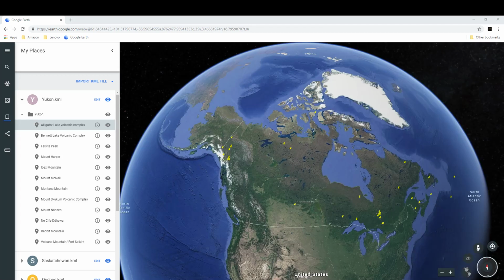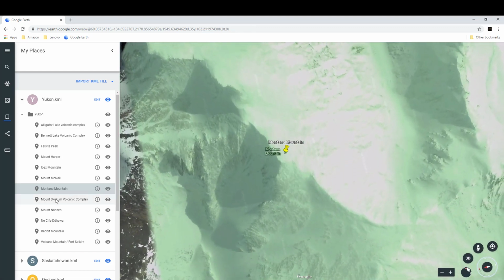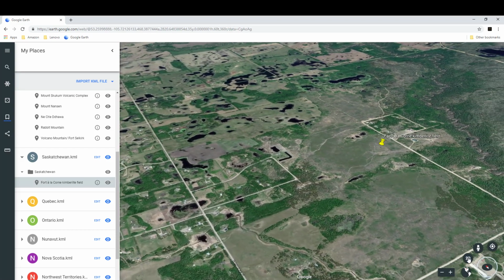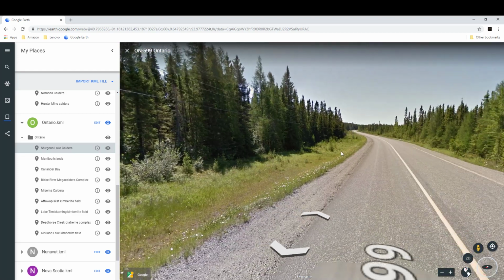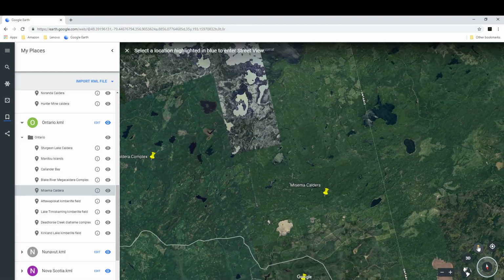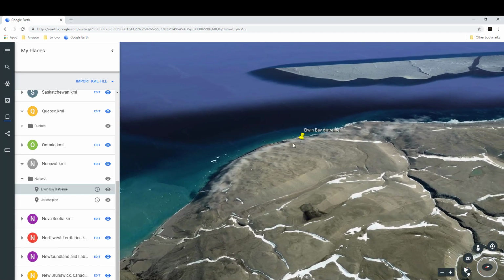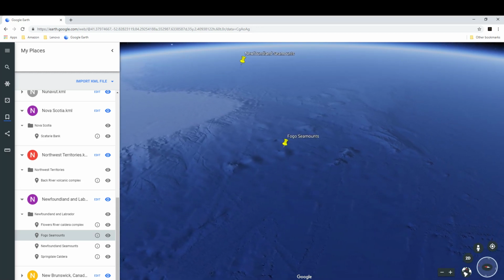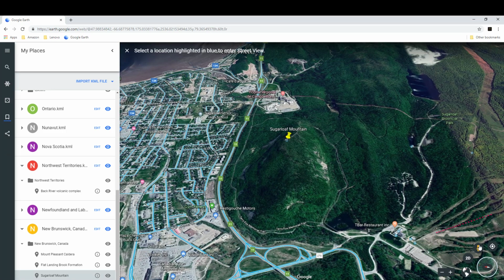Canada's Volcanoes And Volcanic Fields Part 9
17 U.S. Code Section 107: Fair Use Notwithstanding the provisions of sections 106 & 106A, the fair use of a copyrighted work, including such use by reproduction in copies or phono records or by any other means specified by that section, for purposes such as criticism, comment, news reporting, teaching, scholarship, or research, is not an infringement of copyright.